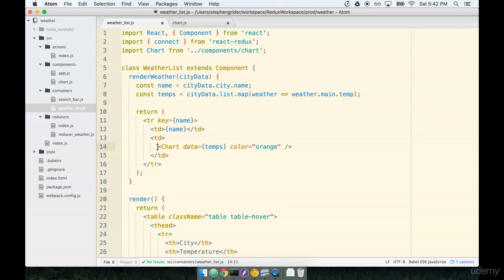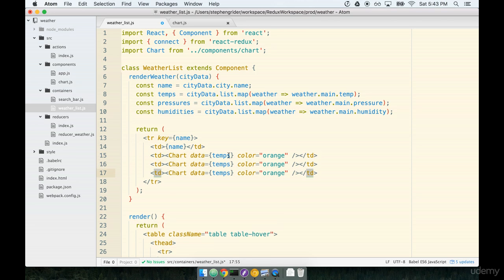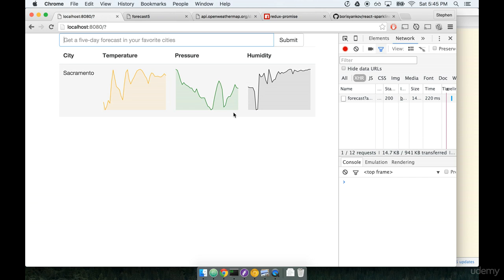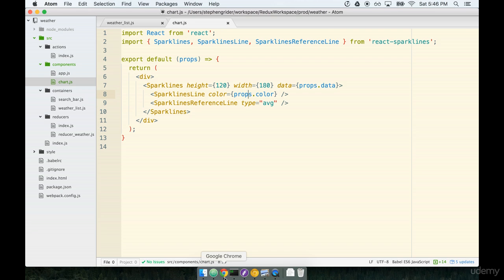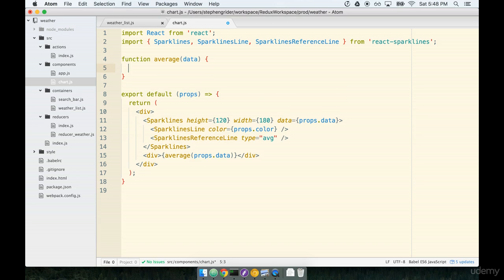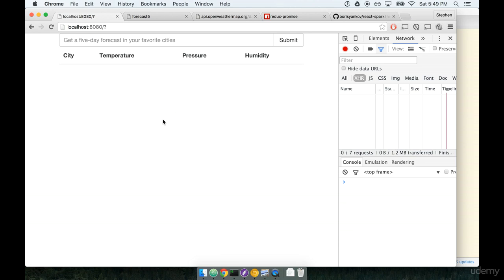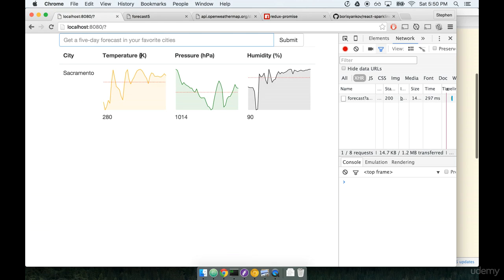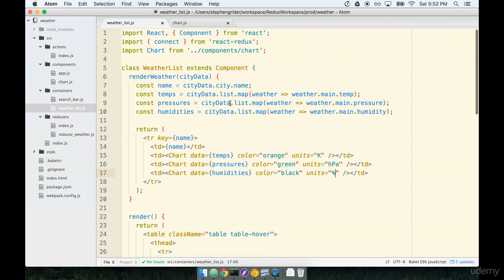15 Labeling of Units